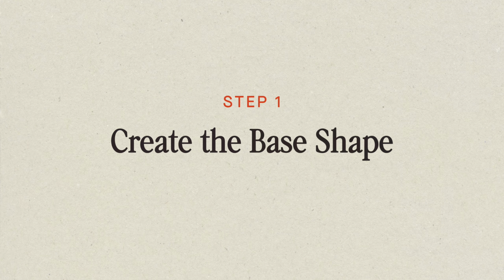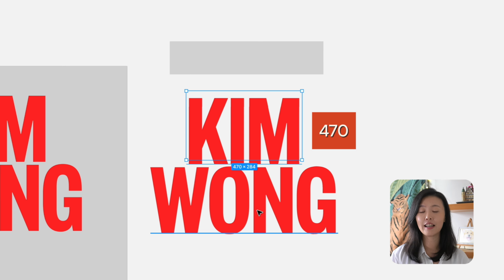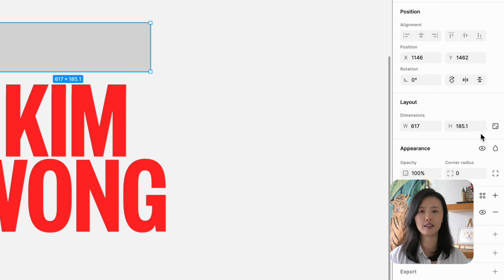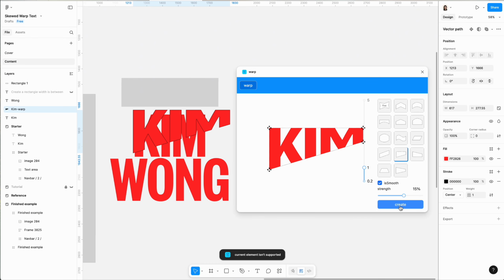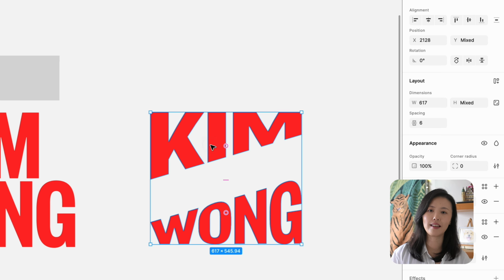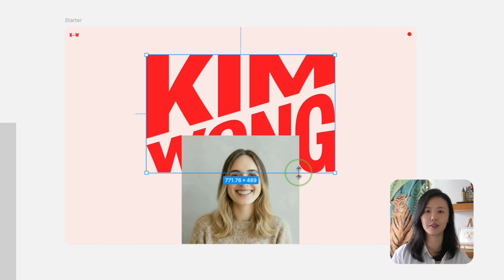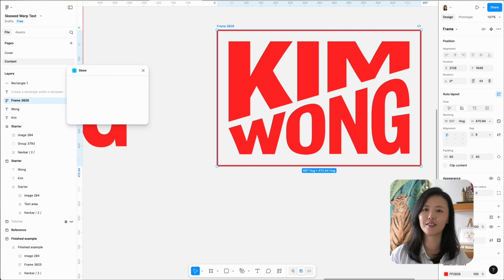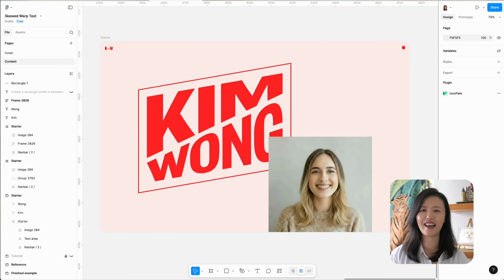Warp & Skew Text in Figma for a Dynamic Look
🎨 In this Figma tutorial, MengChi (Meng Design) shows you how to add character to your typography by walking through a simple workflow to warp and skew your text in Figma and give it a subtle 3D twist.

🧑‍🎓 What you’ll learn:
 • How to create a clean base shape for text warping
 • How to use the Warp plugin to bend text
 • How to align, arrange, and scale warped text
 • How to add depth using the Skew plugin
 • How to apply this effect in real design layouts

📝 Chapters:
00:00 - Introduction
00:37 - Creating the Base Shape
00:57 - Text Warping
01:41 - Arrange and Position
01:54 - Skewed the Text Graphic